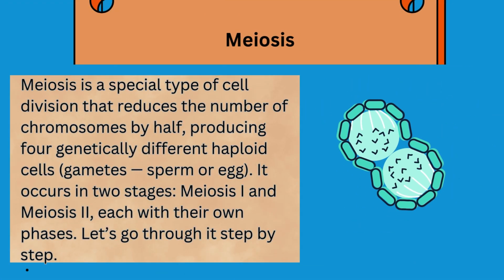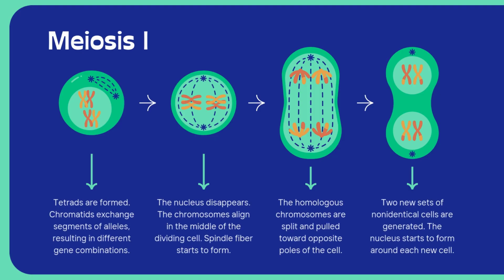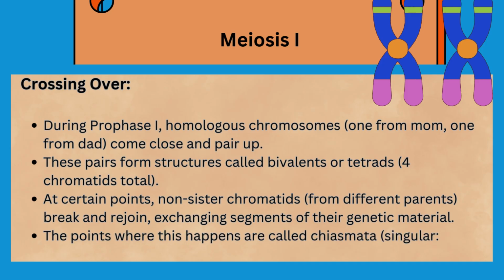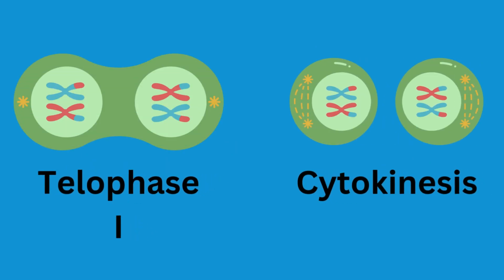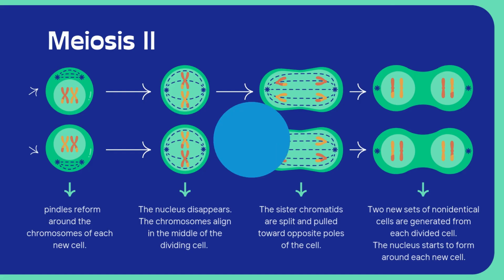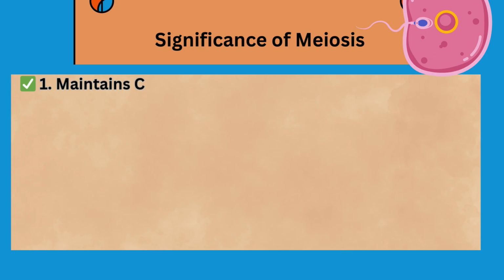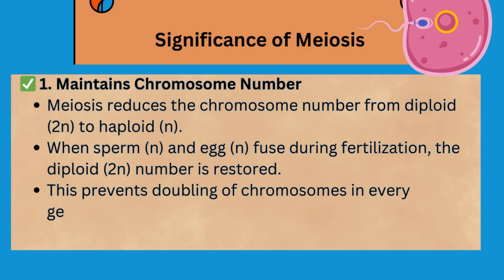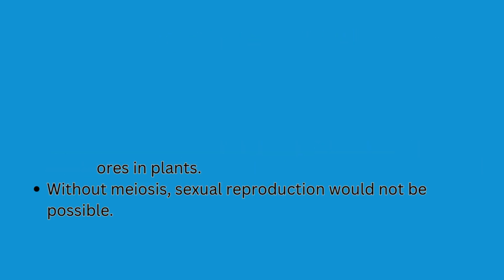FBISE Biology Class 9 | Chapter 4 (Part 2) | Meiosis & Cell Cycle Simplified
In this video, we cover Grade 9 Biology Chapter 4 (Part 2) focusing on the Cell Cycle and Meiosis, following the FBISE syllabus. This is a complete, easy-to-understand lecture for exam preparation.

Welcome to Mu & Me, the ultimate educational channel for kids! Join us as we embark on a journey of fun and interactive learning, offering a wide range of engaging videos and activities. Watch, learn, and grow with our captivating content designed to foster your child's development and curiosity.
Learn and play with Mu & Me
Engaging learning content for children
Interactive educational videos for toddlers
Alphabet and number learning for kids
Creative activities for children
Educational cartoons for preschoolers
Developing cognitive skills through play
Colorful and engaging educational content
Nursery rhymes and songs for kids
Science experiments for young learners
Educational videos for early childhood development
Grade 9 Biology Cell Cycle Explanation FBISE

Meiosis step by step for class 9 FBISE

Grade 9 Biology Chapter 4 Part 2 Cell Division

Cell cycle phases for grade 9 biology students

Biology chapter 4 cell cycle and meiosis explained

Class 9 Biology meiosis and mitosis difference

FBISE class 9 biology chapter 4 part 2 notes

Meiosis and cell cycle for class 9 in Urdu

Grade 9 biology meiosis video lecture FBISE

Biology grade 9 chapter 4 cell division notes

Class 9 biology cell cycle and meiosis animation

Grade 9 biology cell cycle and meiosis in simple words

cell cycle and meiosis

FBISE biology lecture
Grade 9 Biology Chapter 4 Cell Cycle & Meiosis | FBISE Complete Guide (Part 2)

Cell Cycle and Meiosis for Class 9 | FBISE Biology Chapter 4 (Part 2)

Meiosis and Cell Cycle | Grade 9 Biology | Full Chapter 4 Part 2 Explanation
Class 9 biology FBISE cell cycle full lecture

Meiosis phases explained for FBISE students

Grade 9 biology cell cycle and meiosis detailed explanation

Chapter 4 part 2 biology class 9 FBISE notes

Mitosis vs meiosis grade 9 FBISE comparison

Cell division process for class 9 biology FBISE

Meiosis stages with diagrams class 9 FBISE

Cell cycle and meiosis video lecture in Urdu for class 9

FBISE biology 9th class chapter 4 part 2 in detail

Class 9 biology chapter 4 meiosis easy explanation

Cell cycle phases and importance class 9

Grade 9 biology meiosis exam preparation FBISE